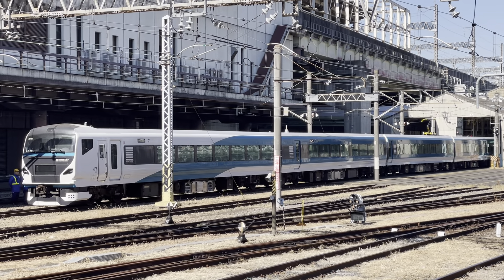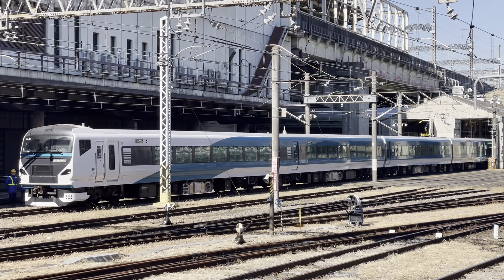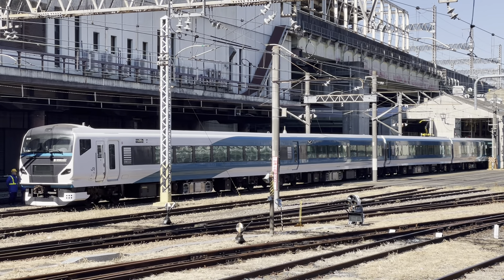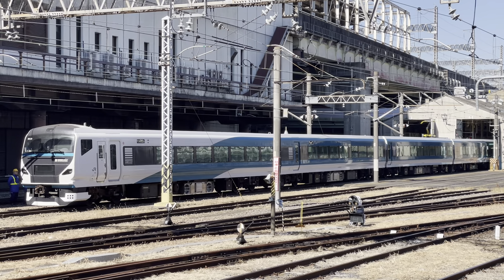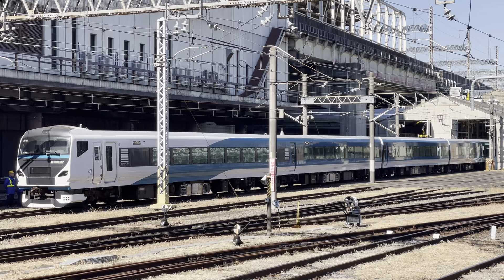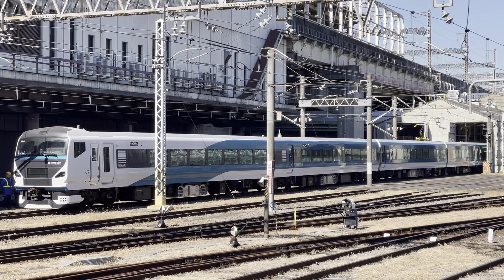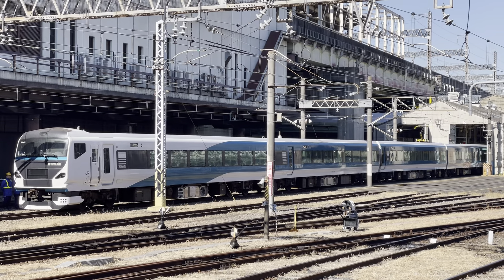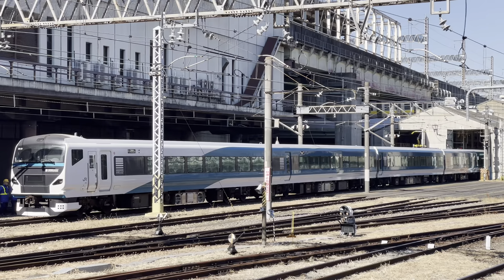【E257系NA-03編成９両 OM出場回送（指定保全）】E257系2000番台ｵｵNA-03編成が出場前のOM構内5番建屋でMHや前照灯などの試験を行うシーン（構回8613M）2024.2.13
ミュージックホーンや入換灯、フル点ハイビームなど、いいね！

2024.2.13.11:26